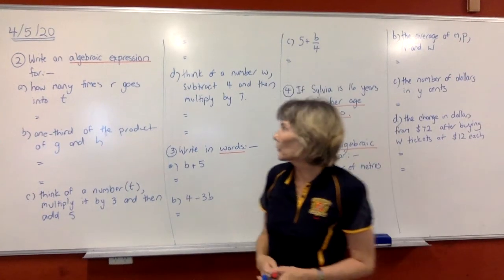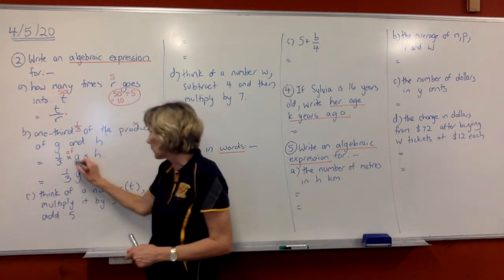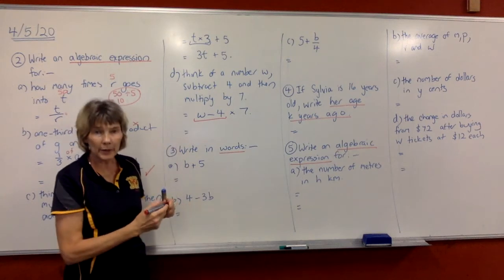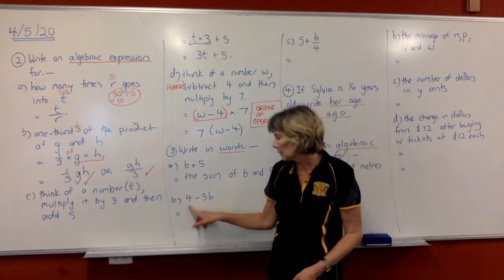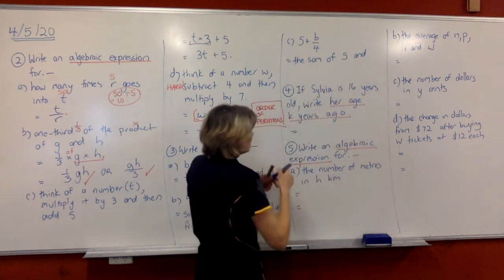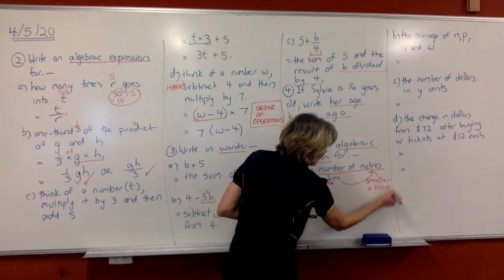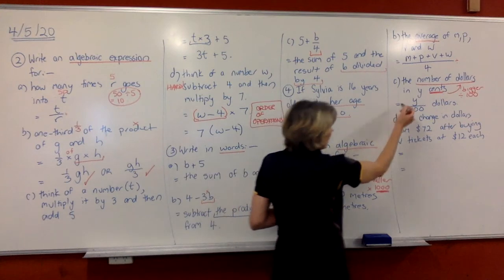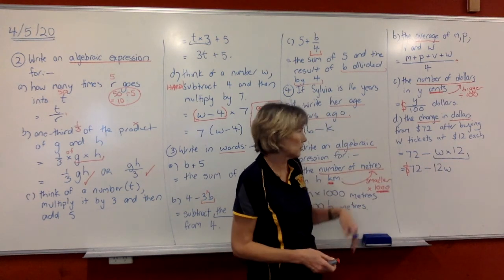Algebraic Expressions and Meanings of Words - Video 2 (of 3)